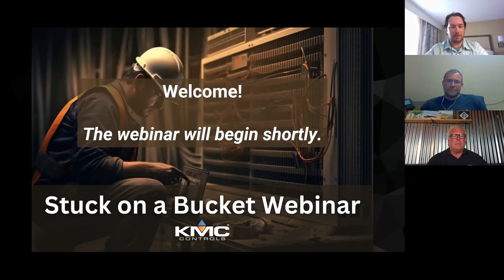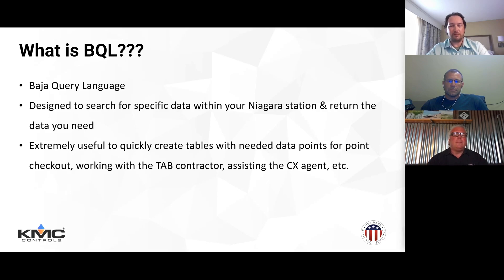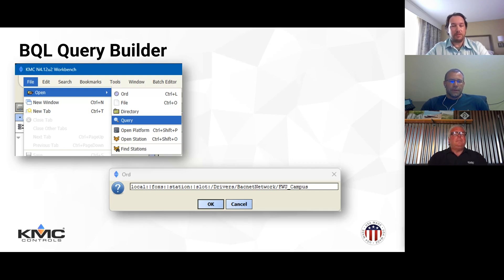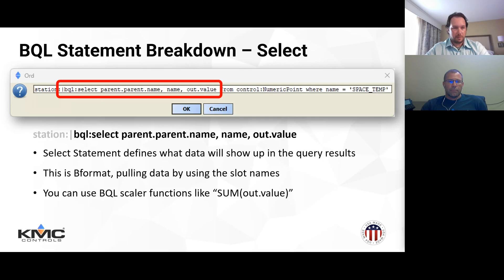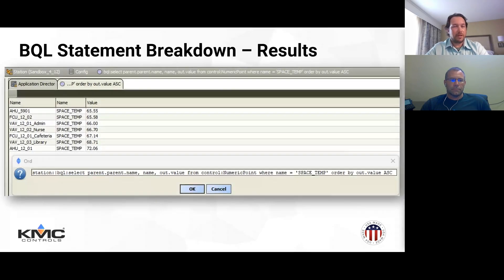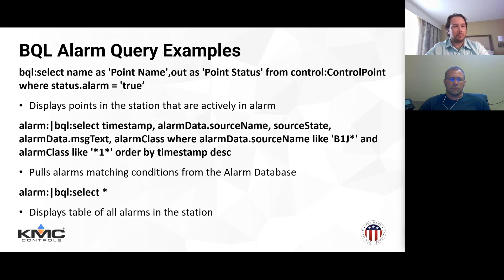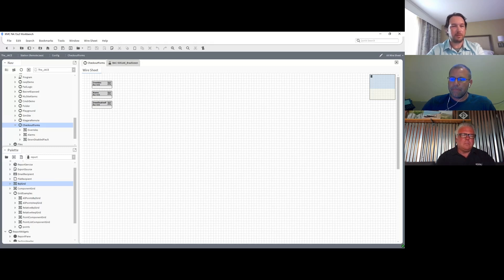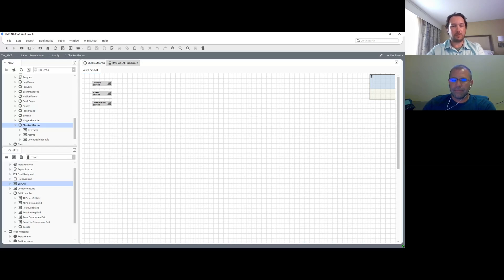Stuck On A Bucket | Episode 6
In this webinar, Fritz Wickern, Brad Green, and Scott House discuss BQL (Baja Query Language) and its various uses in Niagara. BQL is used to search for specific data within a station and return groups and tables of data. It is similar to SQL but has more limited functionality. The speakers explain how to use BQL in both program and string format, and provide examples of different types of queries, including point searches, alarm histories, and history queries. They also discuss period modifiers, condition statements, and roll-up values. The webinar concludes with a Q&A session.

00:00 Introduction to BQL and its Applications in Niagara
08:17 Using BQL to Search Alarms, Histories, and Device Information
26:57 Resources and Best Practices for Using BQL in Niagara